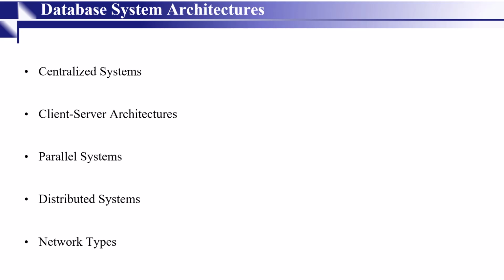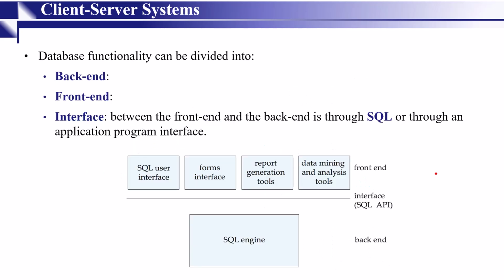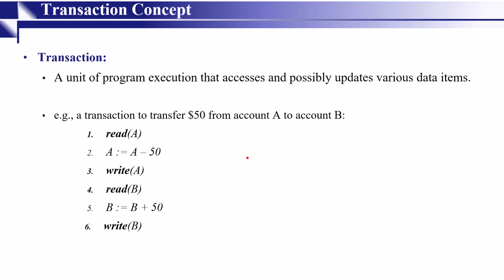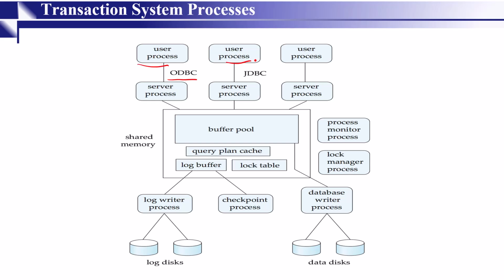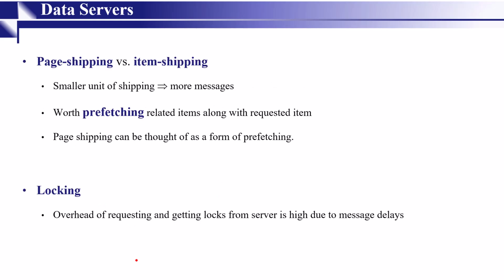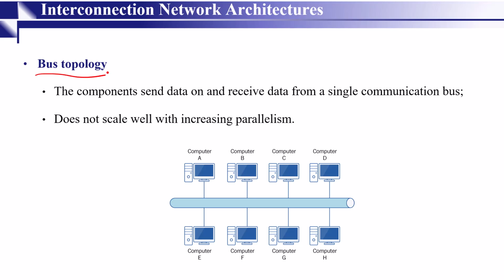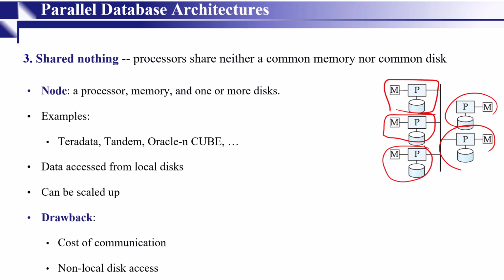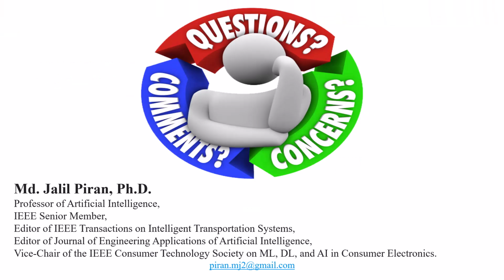[Database 04]: Database System Architecture Explained: [Centralized, Client-Server, Distributed ...]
In this video, we dive deep into Database System Architecture, exploring how different designs impact performance, scalability, and reliability. From centralized databases to distributed architectures, we break down the core principles that power modern data management. Whether you're a beginner or an experienced developer, understanding these architectures is crucial for building efficient, scalable, and resilient systems.

🚀 Topics Covered:
✅ Centralized vs. Distributed Databases
✅ Client-Server & Peer-to-Peer Models
✅ Cloud & NoSQL Architectures
✅ Trade-offs in Scalability & Performance

🔹 By the end of this video, you'll see how database architectures shape everything from small applications to global enterprises.